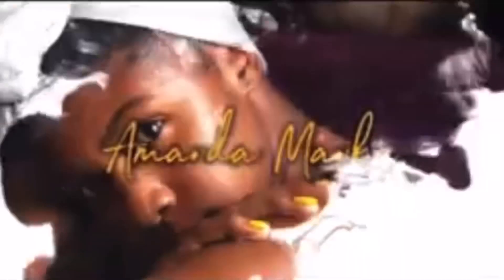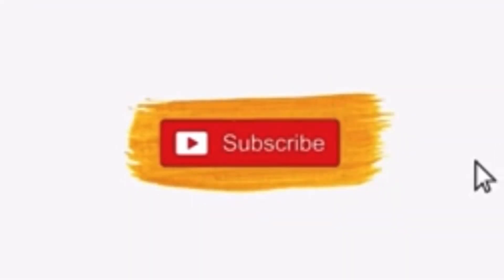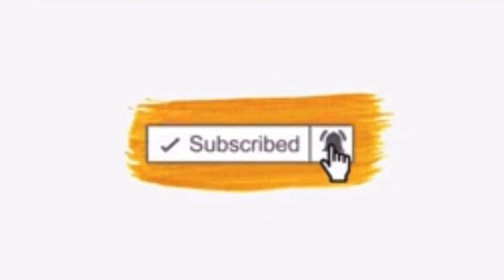Thinking of Relaxing your Hair..? Watch this video first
In this video I talk about things you need to know before relaxing hair!!

1.) does relaxing your hair fix damage?
2.)are relaxed hair poduxts cheaper?
3.) is relaxed hair easy to maintain?

🎶 The music used in the video does not belong to me.

About me:

Hi there my name is Amanda and I am Relaxed hair content creator Relocated to Zimbabwe. I create videos for for people looking to improve their hair and challenge the narrative of relaxed hair being stringy, Weak and thin.
Lets go on a journey!